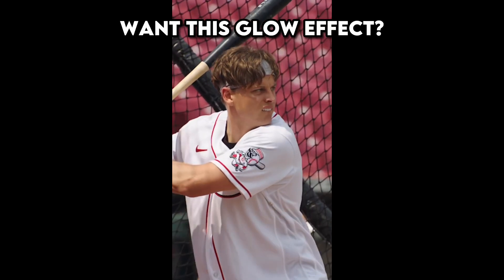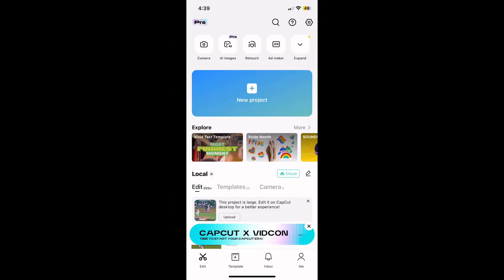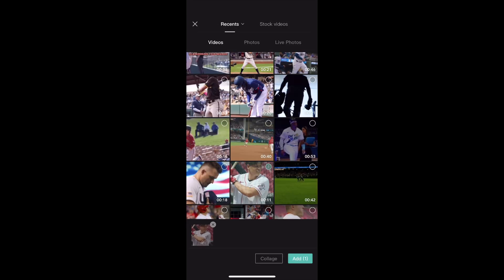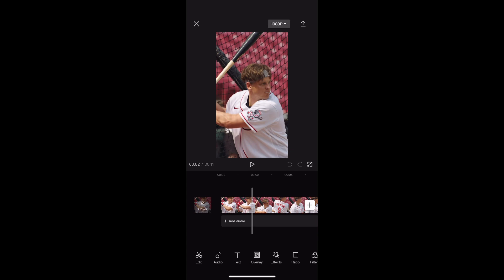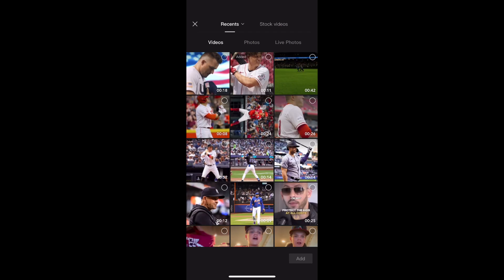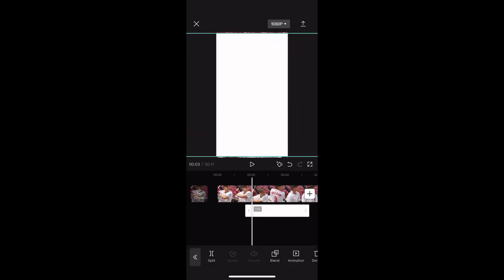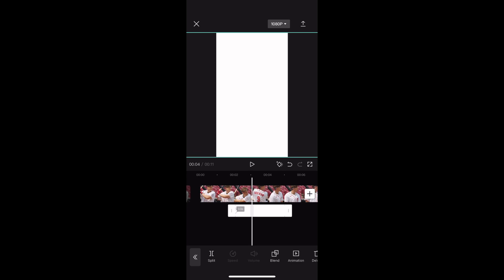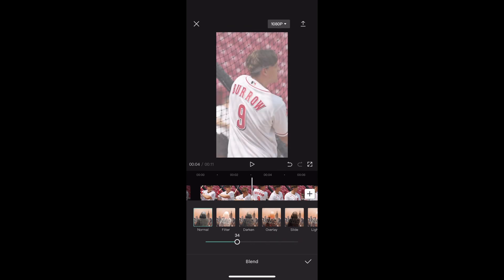CapCut Glow Effect Tutorial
Popular Editing App CapCut Tutorial For Using a Popular Glow Effect